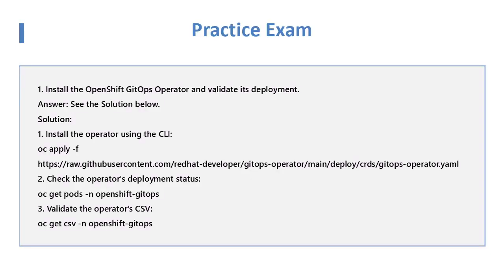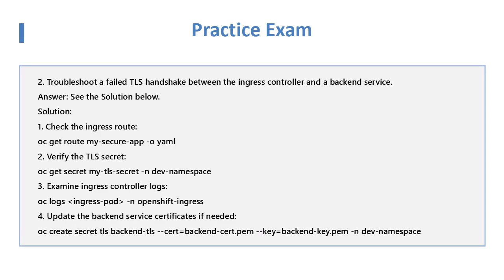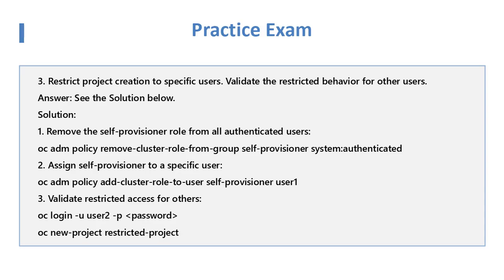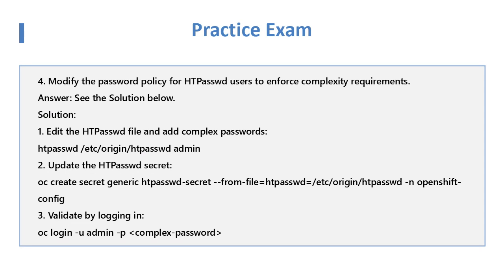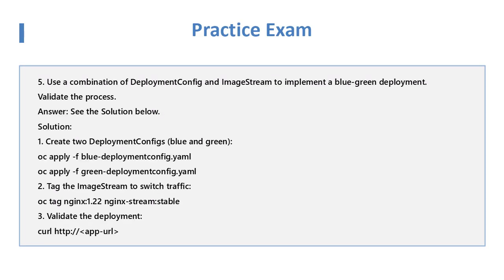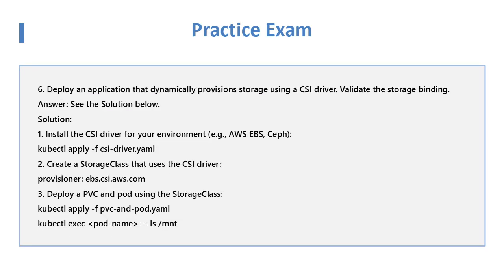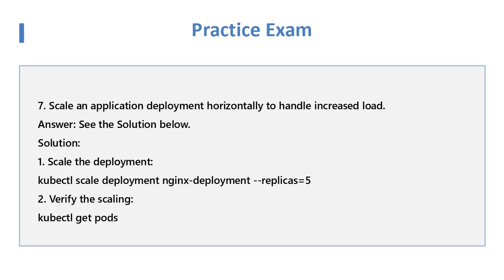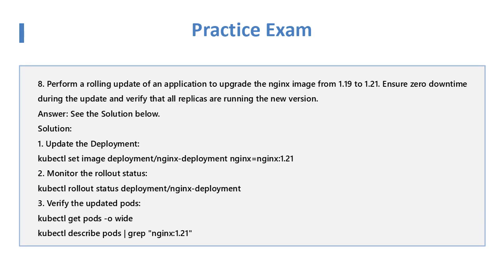EX280 Red Hat OpenShift Administrator Exam Prep Guide | Pass the EX280 in 2025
Are you preparing for the EX280 Red Hat Certified OpenShift Administrator Exam? This ultimate prep guide breaks down everything you need to know to pass the EX280 in 2024 with confidence!

Whether you're just starting or brushing up before the exam, this video covers:
Key exam objectives and structure
Core OpenShift concepts and CLI usage
Hands-on practice tips and study strategies
Must-know topics like projects, users, storage, networking, and troubleshooting
Recommended training resources and tools

✅ Learn how to approach the exam with a real-world mindset
✅ Follow a structured learning plan tailored for EX280 success
✅ Get expert tips for the hands-on lab portion

📌 Stay ahead in your DevOps career by becoming a Red Hat Certified Specialist in OpenShift Administration.